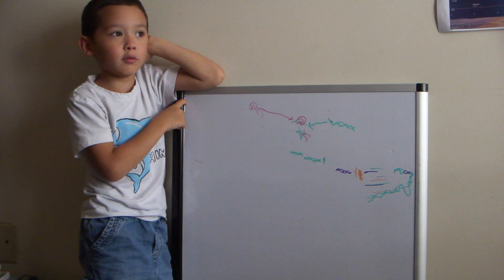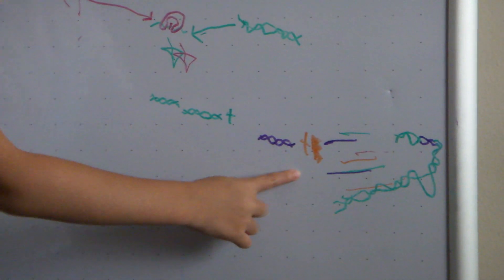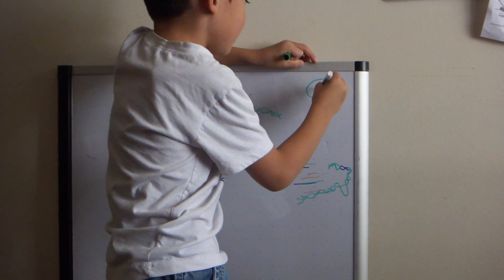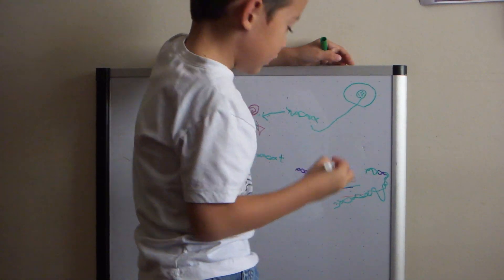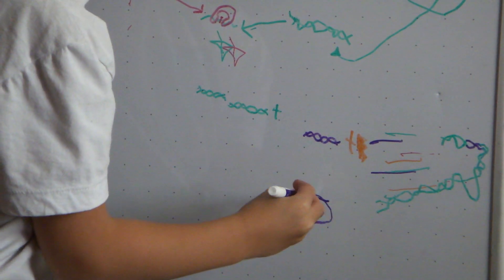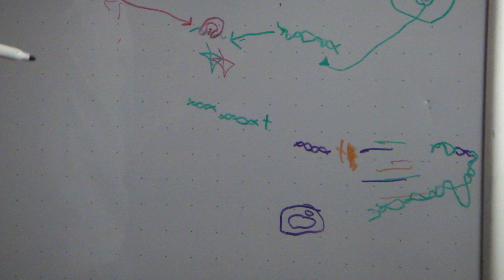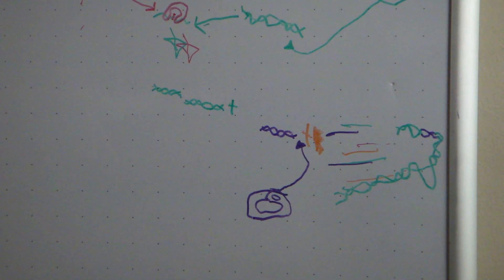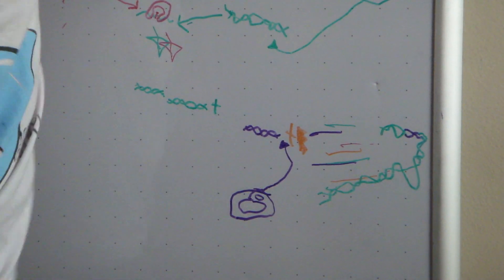6 year old Explains Recombinant DNA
Robert has been studying DNA since he was 4 years old.  At the time of this video, he is a few weeks from 6 years old.  This is a short, simple explanation of a complex process.  DNA is removed from the nucleus of one cell.  Then, the DNA is chemically cut into sections.  The sections are then linked to sections from another organism, and then placed into the other organism for reproduction.